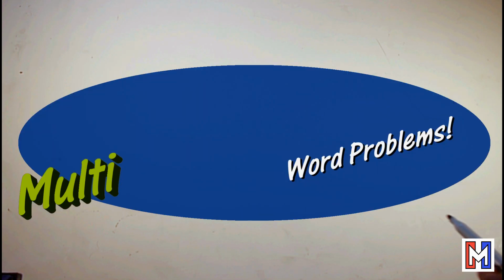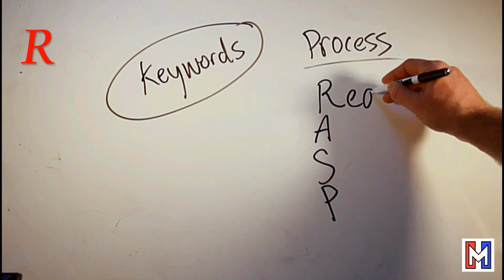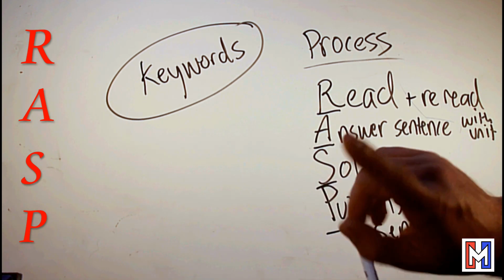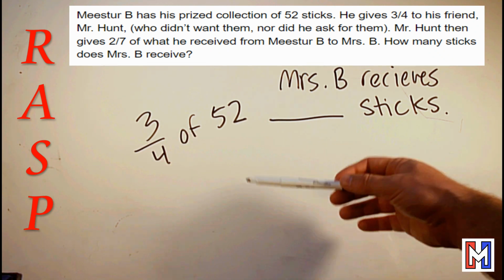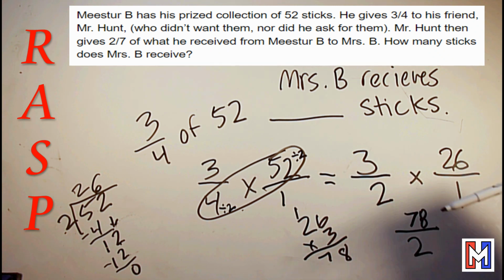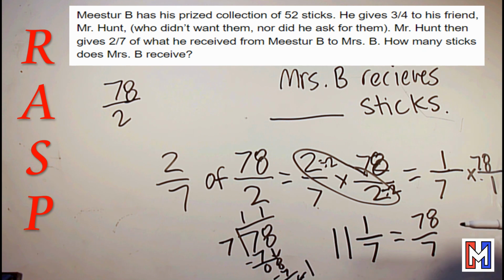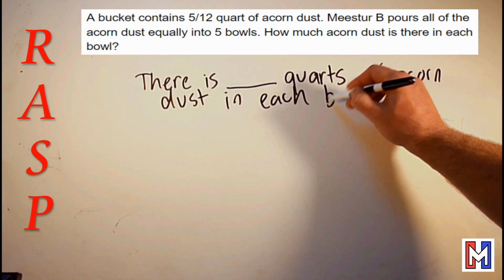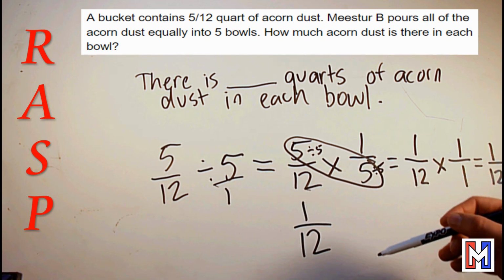Multiply Divide Fraction Word Problems Making math easy with Mr Hunt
How to solve fraction word problems the EASY way! - Making Math Easy with Mr. Hunt

This video covers how to solve multiply & divide fractions word problems. Make sure to watch the video to learn my 3 tricks to making solving fraction word problems easy! Word problems can be so daunting and scary to tackle but follow my structure and you will find they will get easier and easier. Make your homework easy! If you have any questions, make sure you post them in the comments section below!

See if you can answer the challenge question in the lesson and put your answer in the comments section! Can you do it?

Credits:

Opening Song Corners by David Cutter / @dcuttermusic

Challenge Song Venice Beach by David Cutter / @dcuttermusic

Closing Song New Account by David Cutter / @dcuttermusic